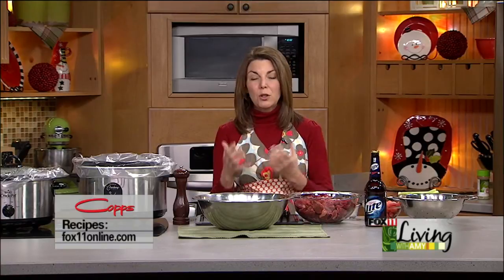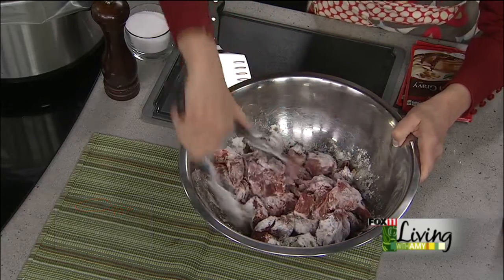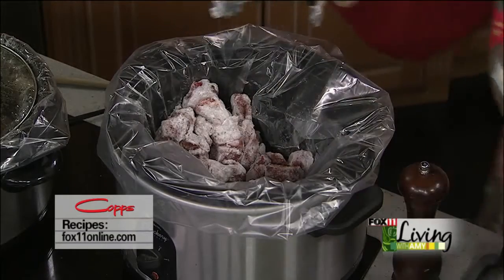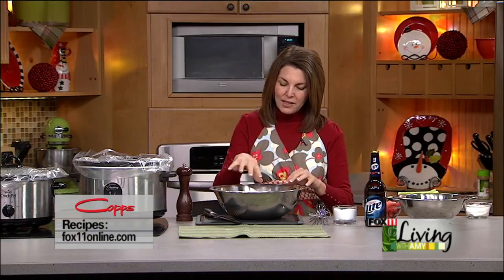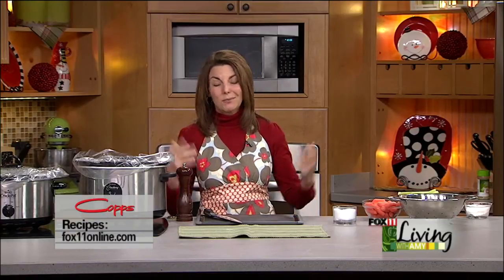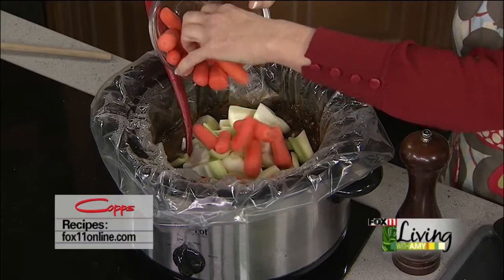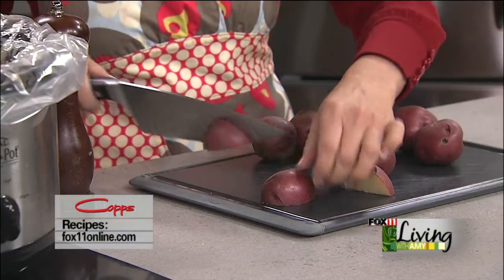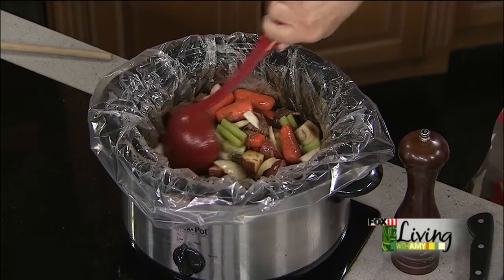Crock Pot Beer Beef Roast